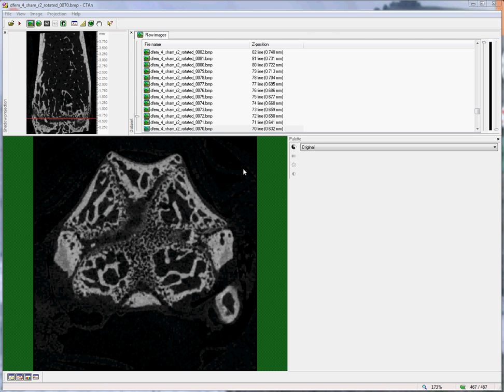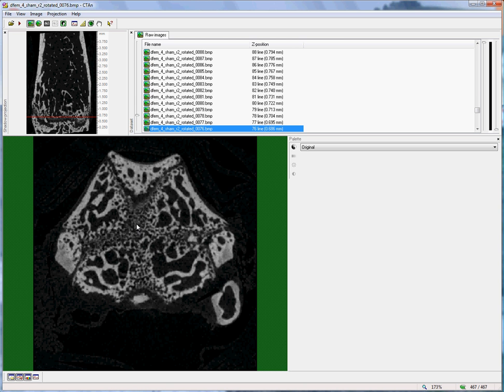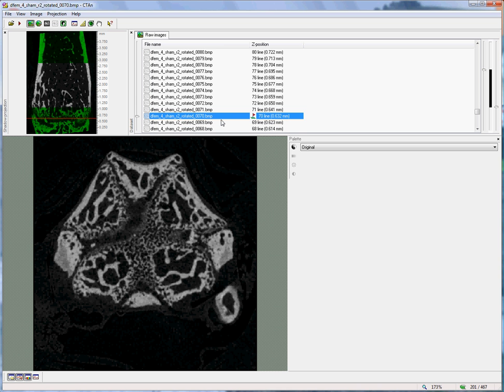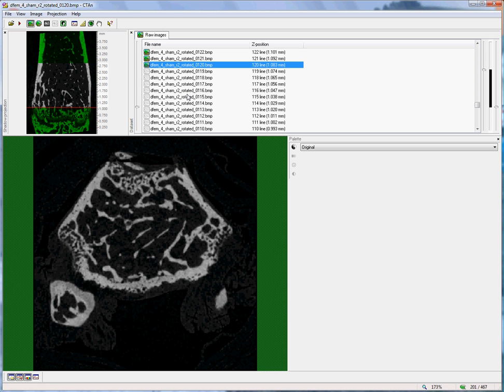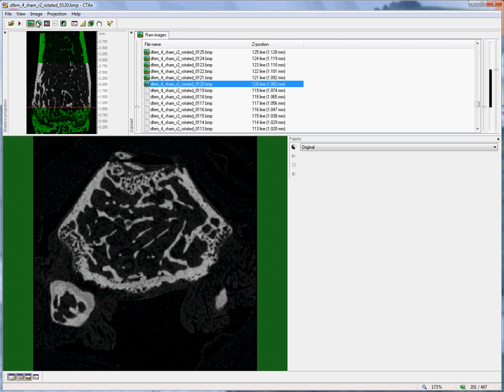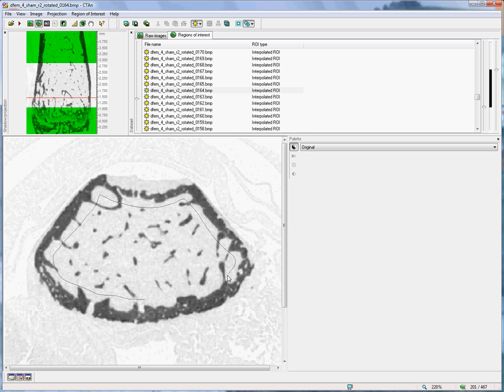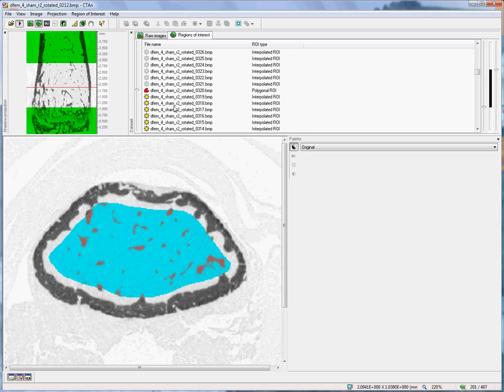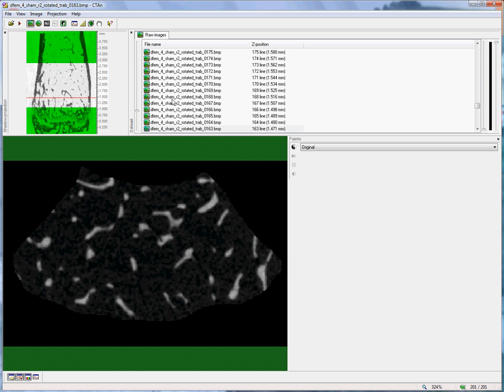Bruker microCT tutorial: Setting the trabecular VOI for the mouse femur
How to perform morphometric analysis of trabecular bone in the rodent femur (distal) or tibia (proximal). The growth plate is used as the reference levels following established histomorphometric practice.